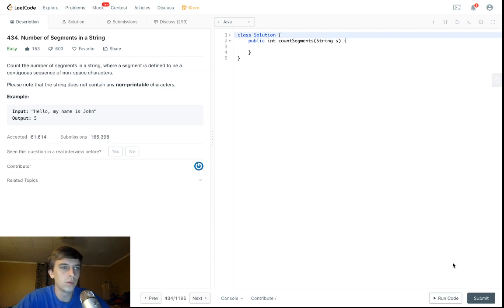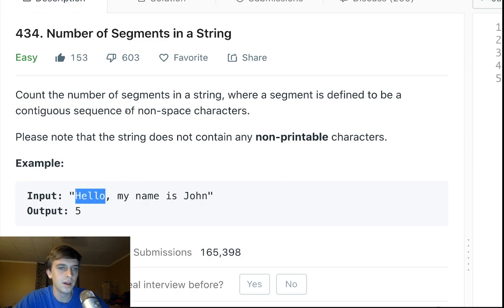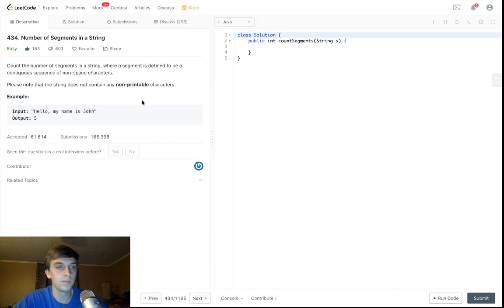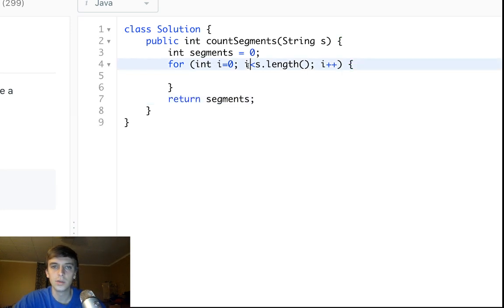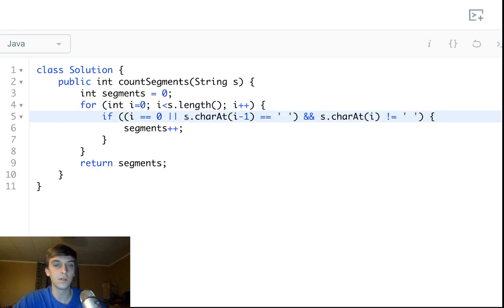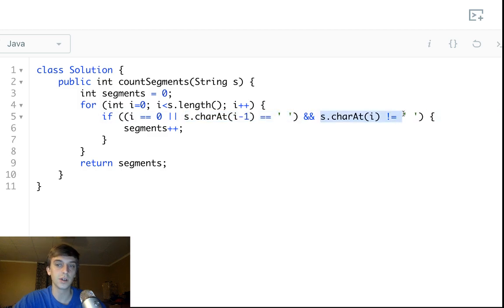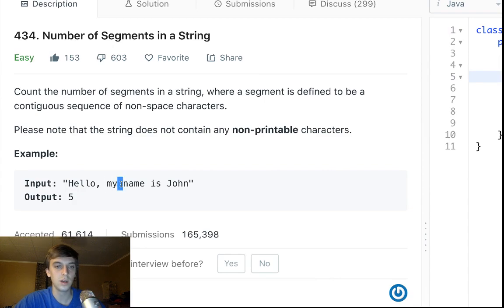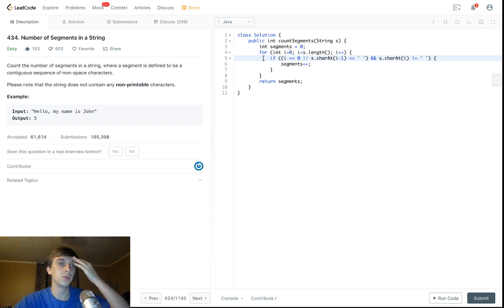LeetCode 434. Number of Segments in a String Solution Explained - Java